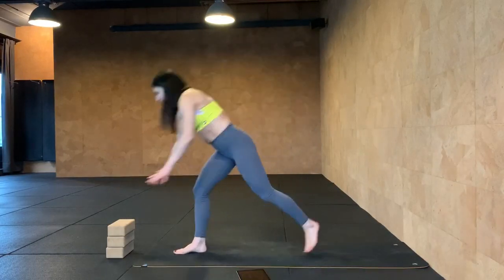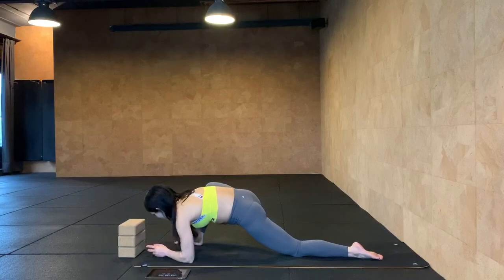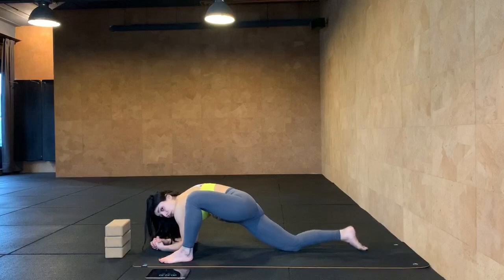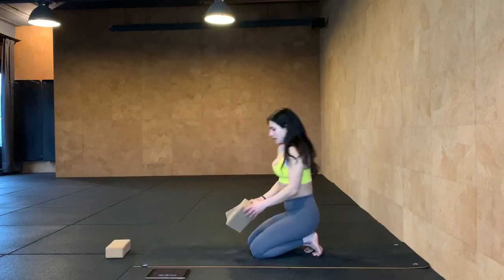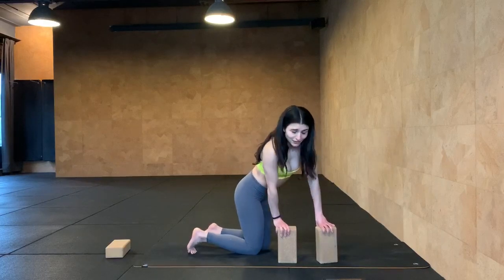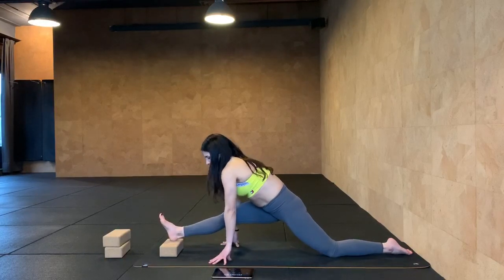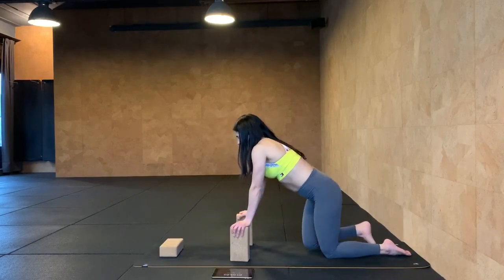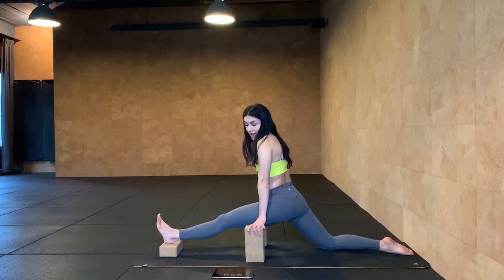Split challenge day 3